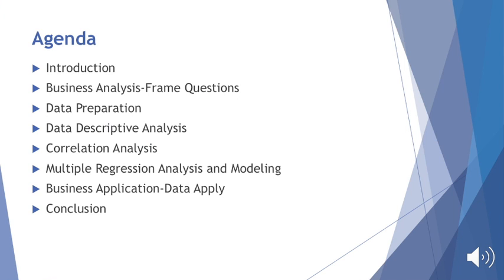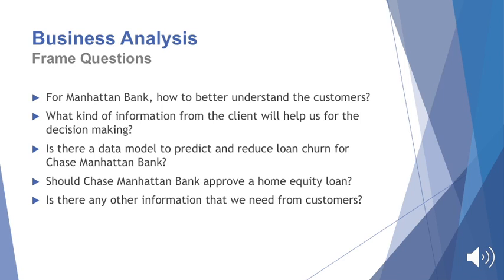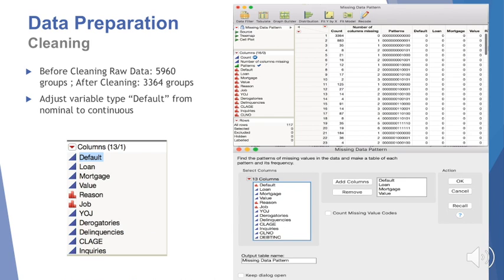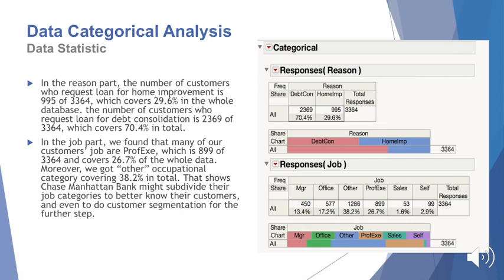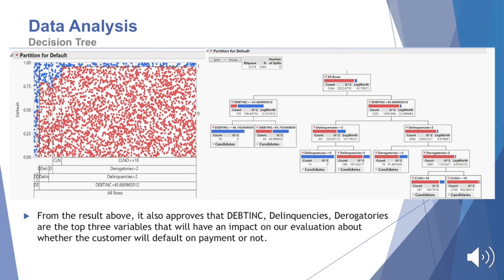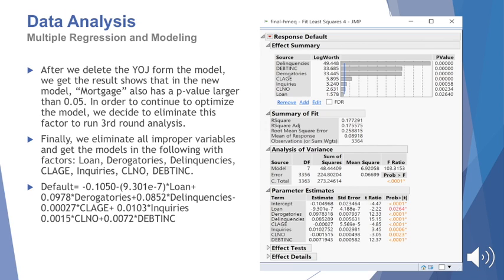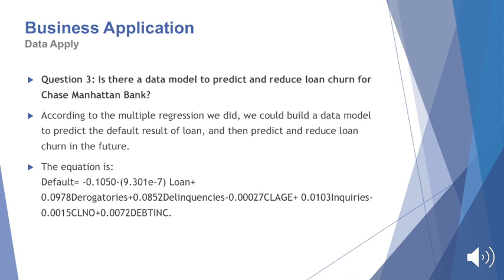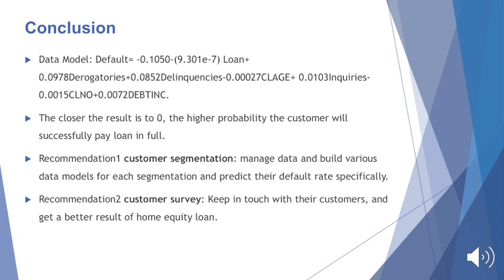Business Analytics-Home Equity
Final Report
Megan & Elina